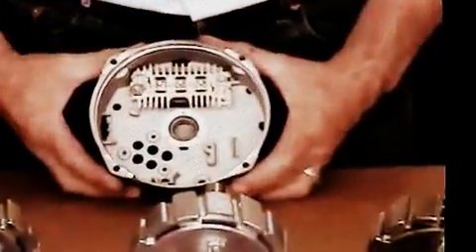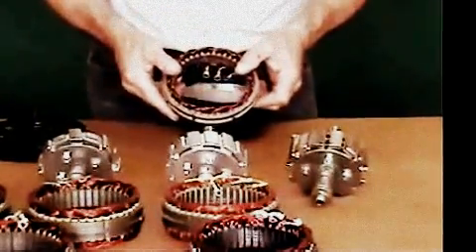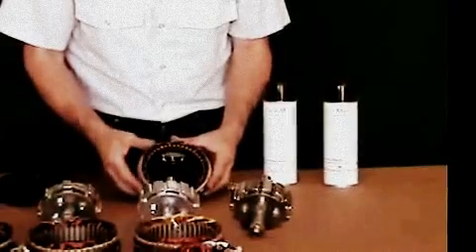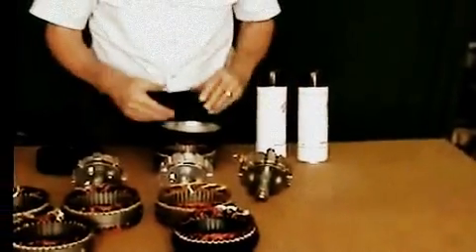How To Build A DIY PMA Part 1 (Permanent Magnet Alternator)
magnet alternator home made